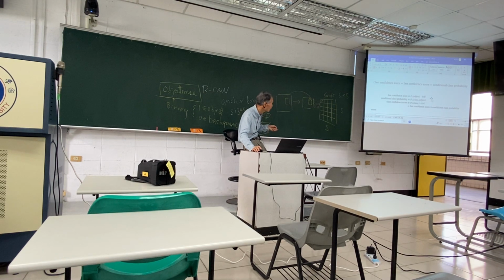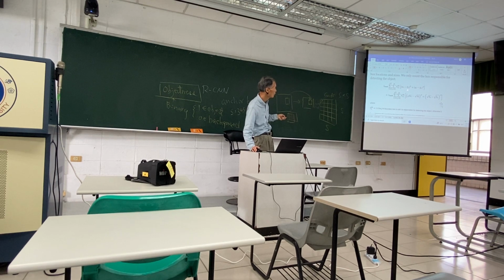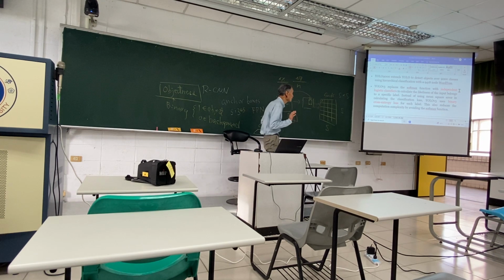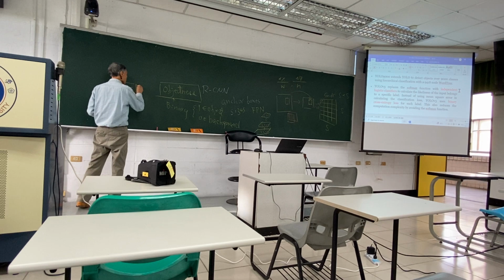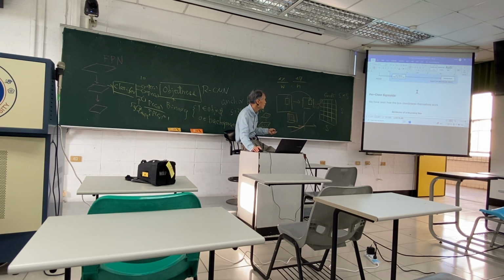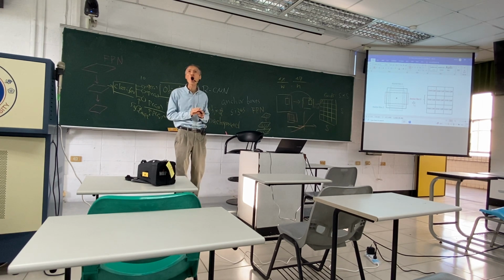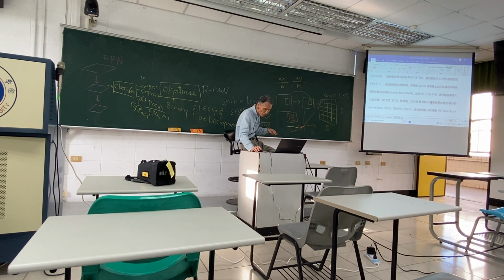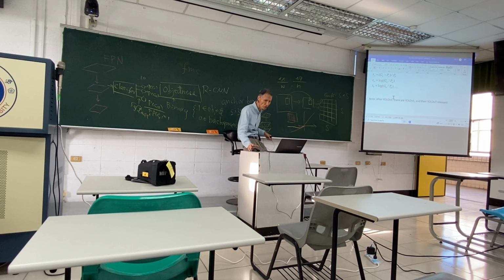[112/12/26] YuanZe University -Machine vision(上學期）Lesson 15.2